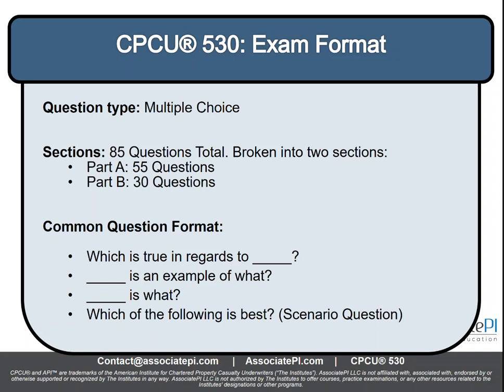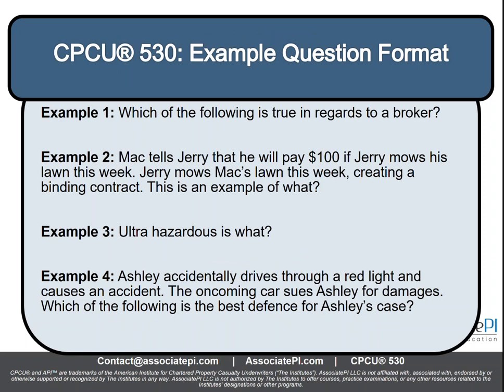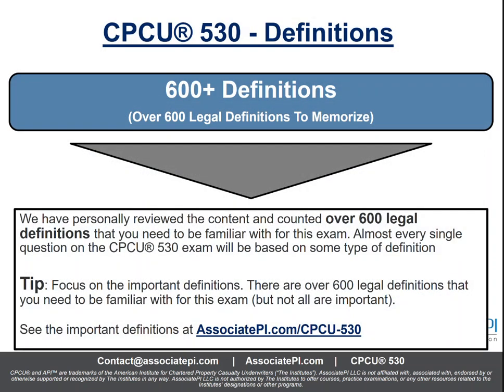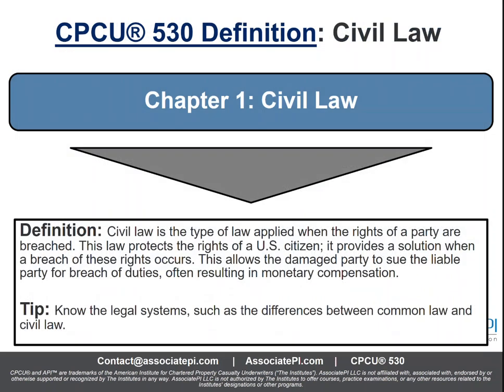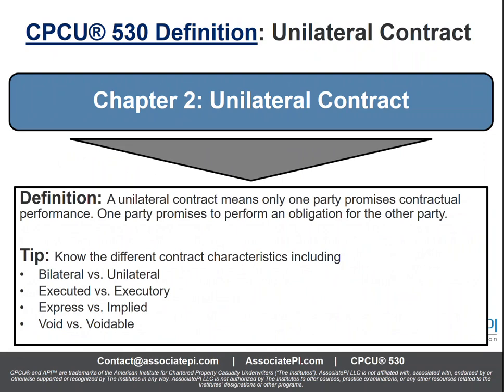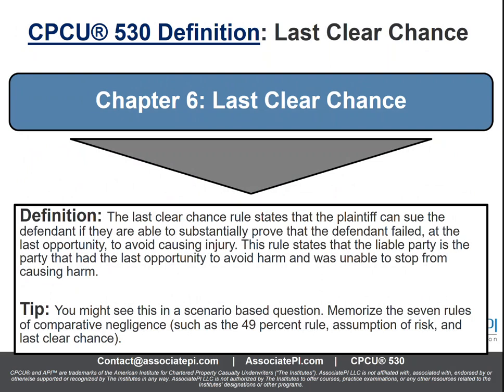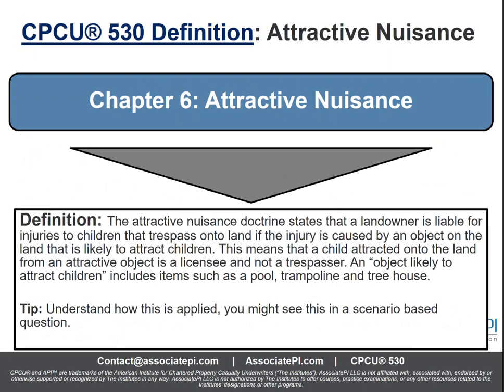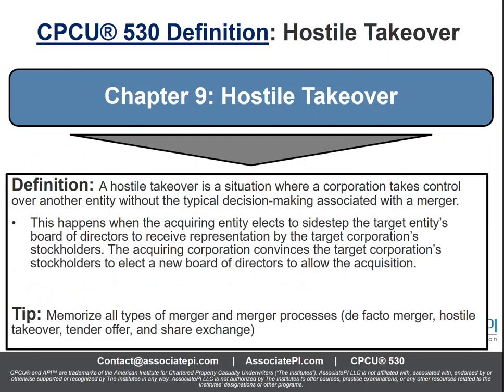CPCU® 530 Definitions and Format (CPCU® 530 Video Series Part 3)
In our CPCU® 530 Definitions and Format video we provide an overview of the definitions of the 530 exam (the most important aspect of the exam). In this video we provide insight into the most important definitions, breakdown which definitions you need to memorize, and provide insight into the exam format. For more information about the CPCU® 530 exam definitions and format see our CPCU® 530 exam format blog at:

CPCU® 530 Definitions
CPCU® 530 Exam Format
CPCU® 530 Exam
CPCU® 530 Exam Tips
CPCU® 530 Study Material
CPCU® 530 Tips and Tricks
CPCU® 530 What To Expect
CPCU® 530 Overview